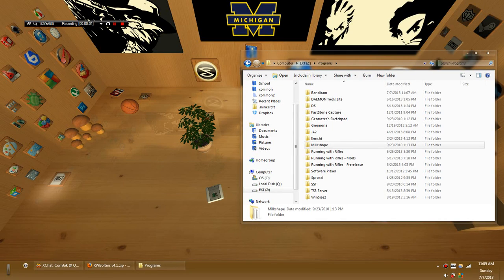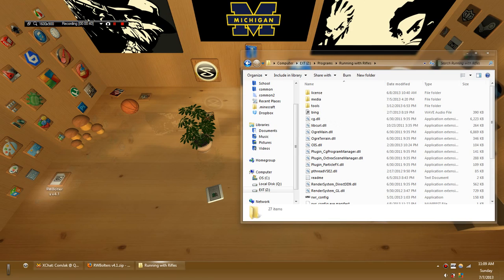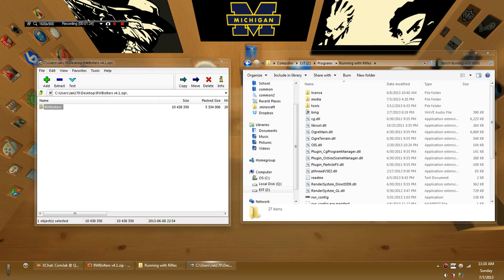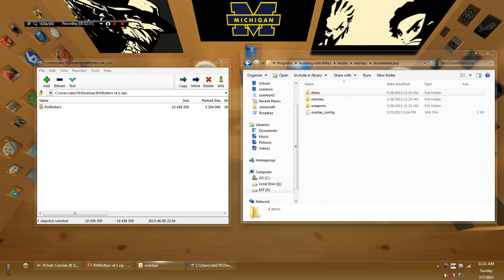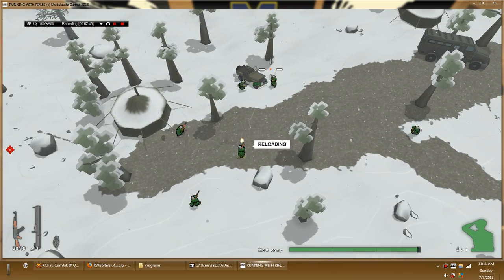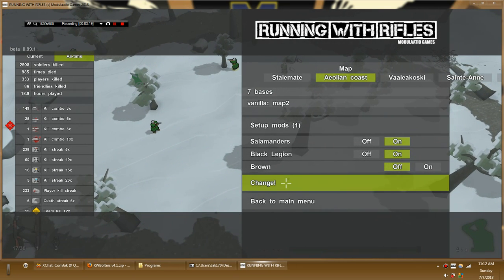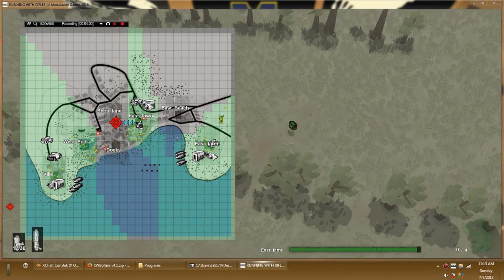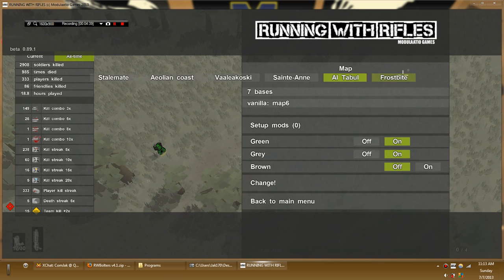Running with Rifles - How to Install Mods Using the Overlay System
This is a quick video on how to install mods. A couple of people have asked about it and there isn't a really easy way to describe the process other than using a video.

Hope this helps you guys out with installing and playing RWR mods.

Vote for RWR on Steam Greenlight!

Purchase RWR on Desura (buyers will get a steam key if greenlit)!